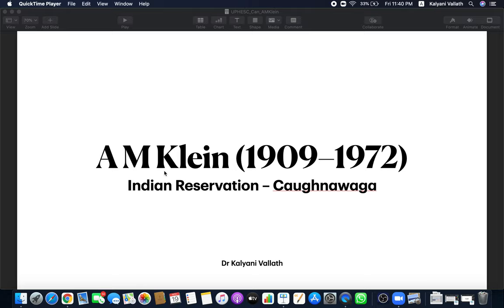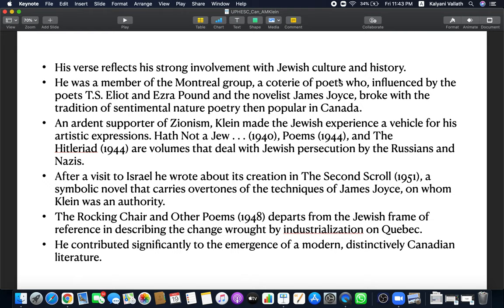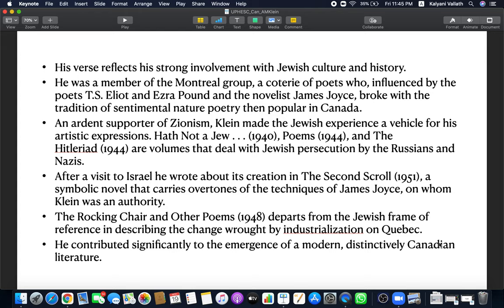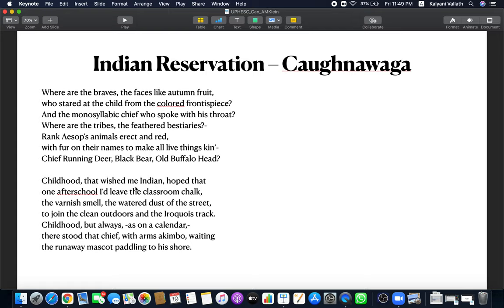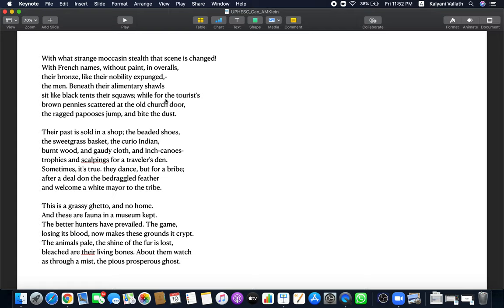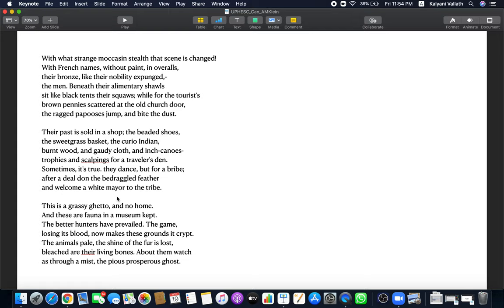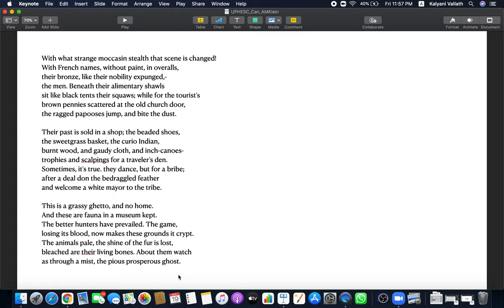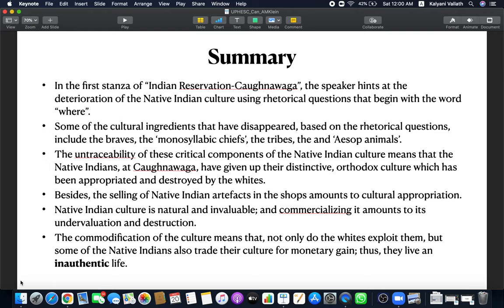AM Klein Indian Reservation for UPHESC, NTA NET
To help you pass NTA UGC NET English, AP SET, K SET, WB SET, TN SET, HP SET, Karnataka Asst Prof KEA Exam, UPHESC exam, etc.

You may also join our Telegram group for daily notes and quizzes.

For our Literature Books, visit bodhitreepublications.org

Join Unacademy App for NET 5-month course, MCQ course.